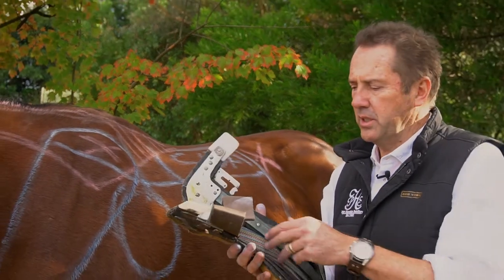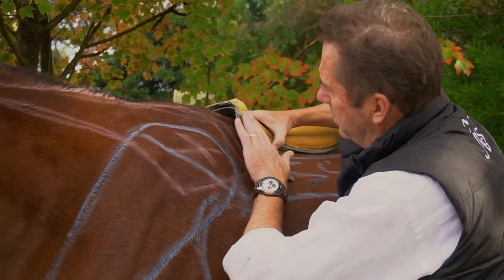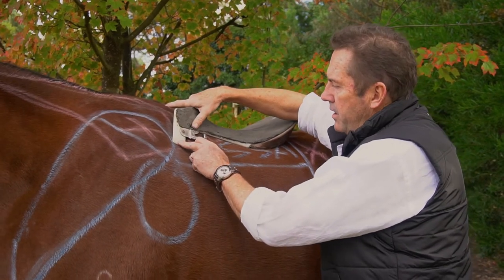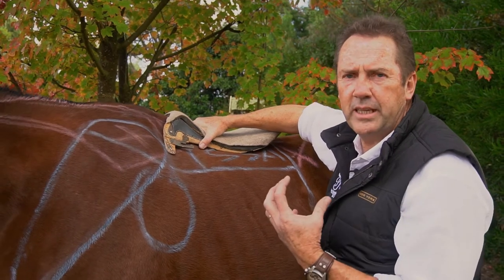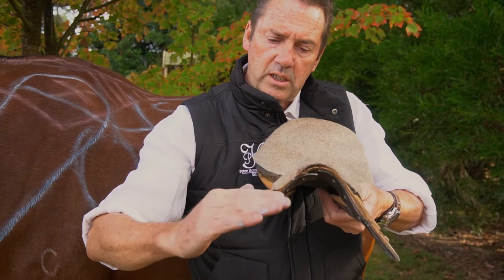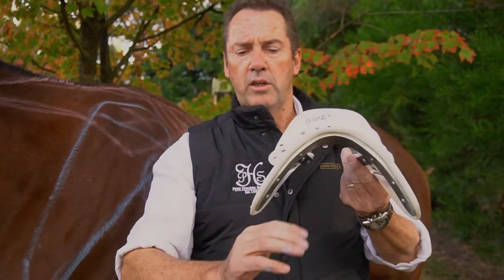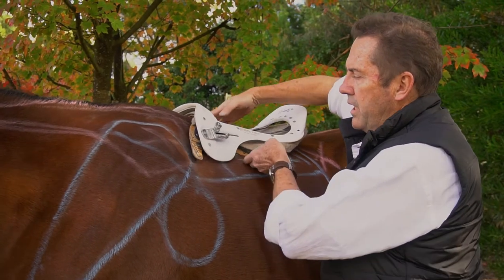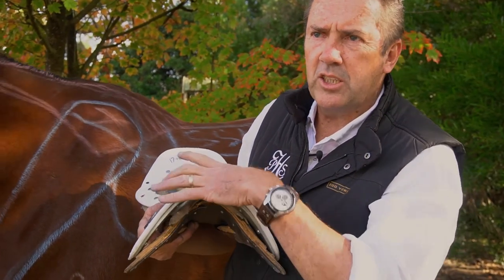Peter Horobin Saddlery - What Do We Need To Know About Saddle Trees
Peter explains what we need to know about saddle trees.

Peter Horobin Saddlery

Stride Free